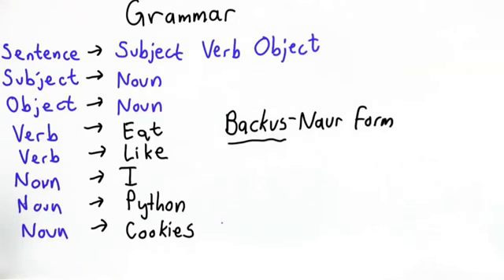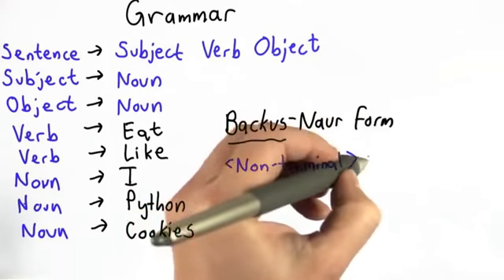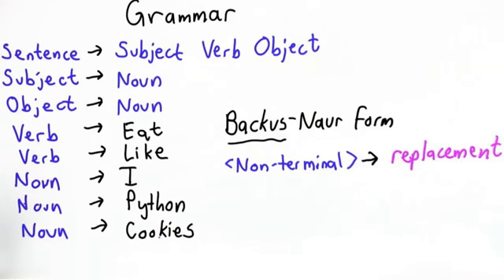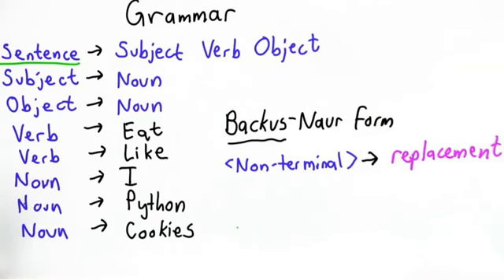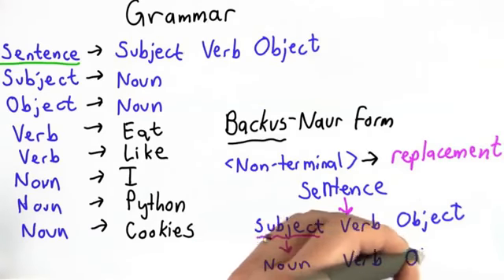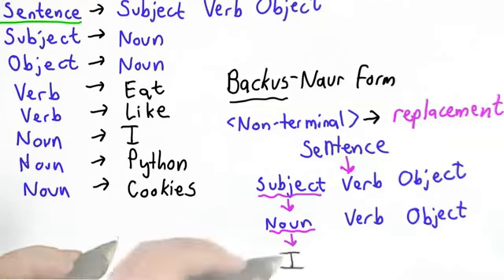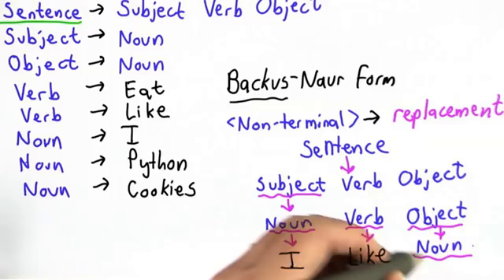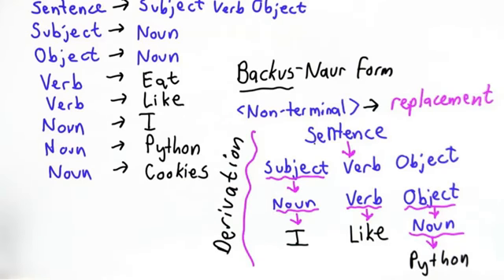cs101 unit1 09 backus naur form